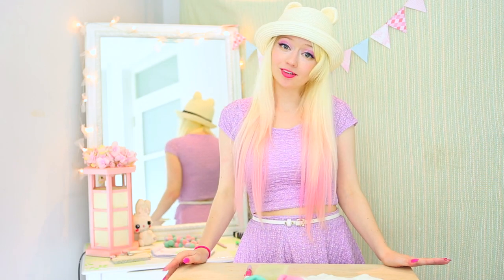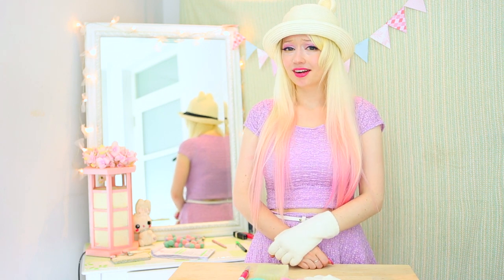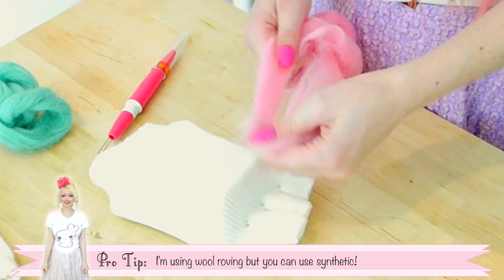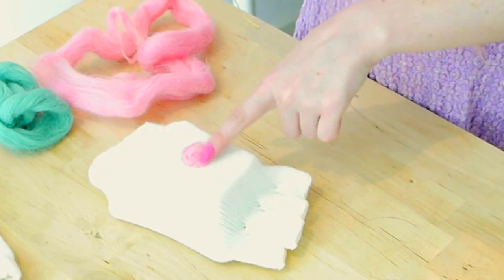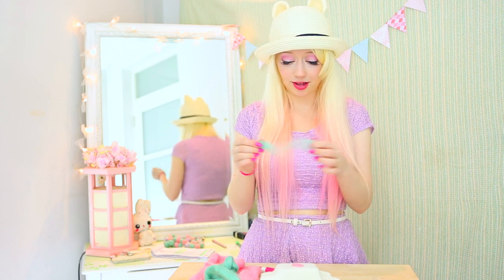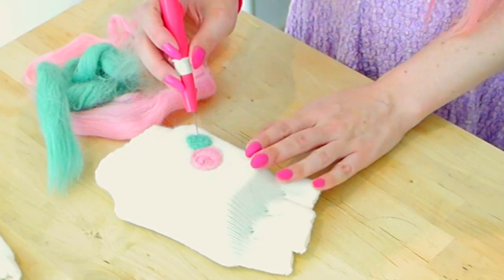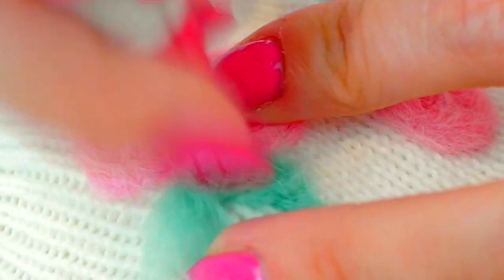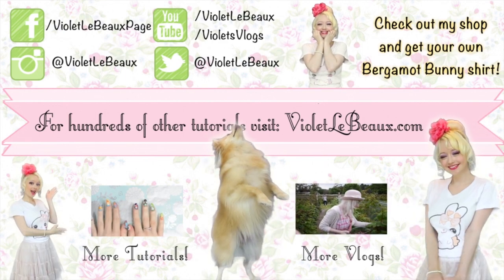How To Needle Felt Roses On Gloves - Craft Tutorial - Violet LeBeaux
Yay another craft tutorial! Today I'm going to needle felt some pretty little roses onto some fingerless gloves. I hope you give it a try!

Transcript:
Automatically translated by machine.
Hey Besties!
For this week's craft tutorial I thought we could needle felt some flowers onto some fingerless gloves.
For this tutorial you'll need needle felting supplies. Needle, you brush or whatever you felt on, been and pink wool, some gloves to felt onto.
They don't have to be fingerless but I'm bringing out my inner floral Billy Idol. Yeah.
Billy Idol is cool. Shut up. He totally is.
I've already done a photo tutorial on this so check out the blog post linked in the description for more information.
We're going to do pink towers with green leaves so let's get started.
For most of this design, we'll be felting on this area of the glove so the back.
This way it will be cute here and not irritating here.
Place the brush inside the glove. This can be a bit tricky depending on what size brush you have.
You can also use thinner styrofoam or something, just to make sure you're not felting through the glove to the other side.
And we're ready to go.
I'm going to make one right in the middle so you can see what I'm doing.
Grab a little wool, just a little, you want enough to make a good sized ball here.
Fold the strands in half like this so they're quite short.
Then wrap them around into a spiral shape so you get a circle.
Place the circle onto the glove like this. This kind os makes it look like a flower already so half the work is done. Laziness for the win.
Poke it a few times to keep it in place while we work. Be careful of your fingers
Now felt it in place properly concentrating around the edges to make sure it's really stuck in place.
You can see the centre pokes up more and we'll exaggerate that with the next stitching so it looks even more flower like
We'll poke in a spiral design which follows the natural grain of the wool.
You can see the more we poke in the one place the more a line forms. You can really exaggerate the line by pressing hard. And another line around the edge for a petal and you've got a rose bud.
Too cute. But what good is a rose without a leaf? Take some of the green wool now.
You don't need as much of the green as you did the pink.
For the leaf smoosh up the wool and fold it into the tear shape.
When you've got the point, place it near the rose and overlap on top. Felt a few stitches to keep it in place while we work and take the end and fold it underneath like that.
Stitch here too.
Once your leaf is secure make a little line down the middle for a vein.
Continually stab in that one line.
And you'll see it start to form.
There you go, a cute little rose!
Now all you need to do is repeat the process over the rest of the gloves. I like to put them randomly all over the glove to make it look more interesting. Sometimes with double roses or two petals.
Cute lets time warp forward to actually finished.
Taadaa finished.  It took about 20 minutes to finish.
I feel like I have cute super powers now wonder woman style... maybe not.
What do you guys think? I think it's a cute way to jazz up anything. You can felt to just about anything as long as your needles can get through it.